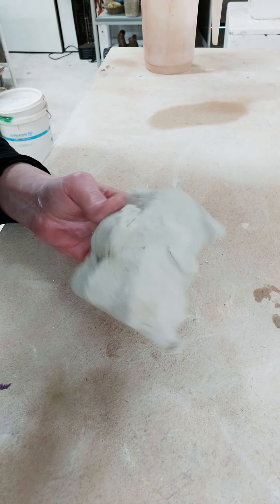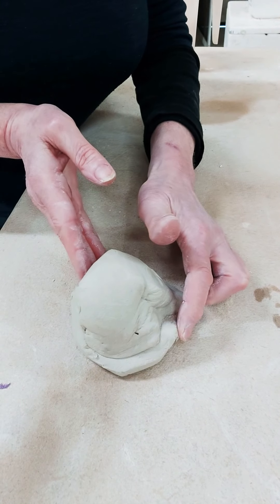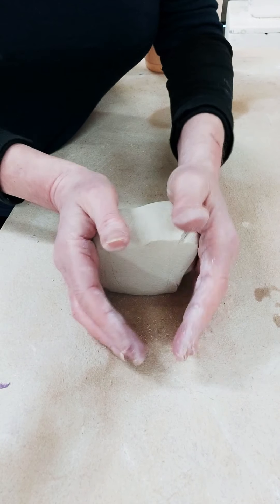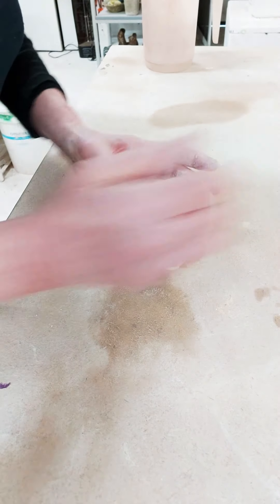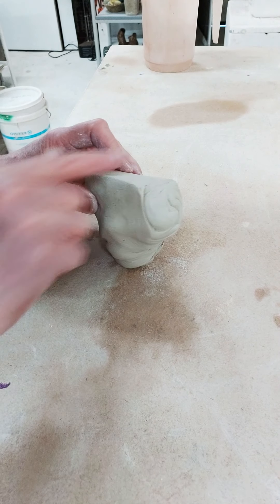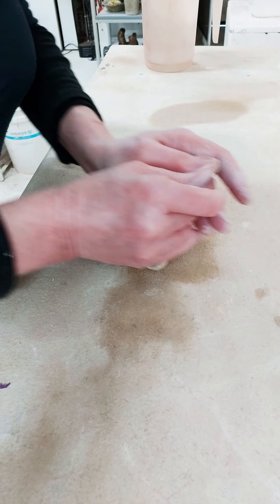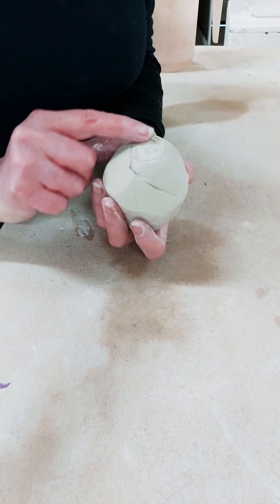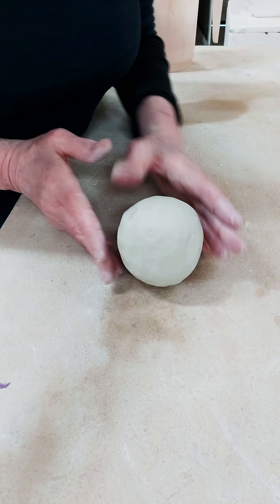Clay Preparation - rams head wedging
Dawn Whitehand explains the how's and why's of clay preparation